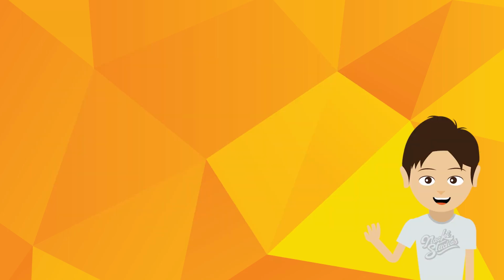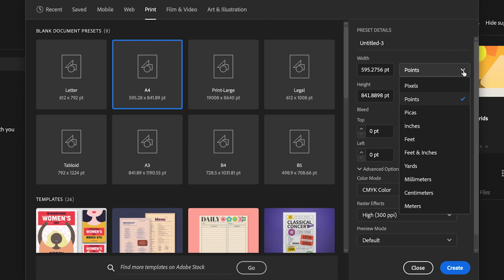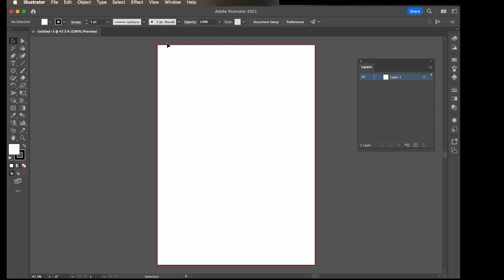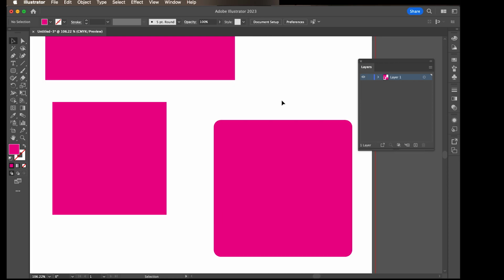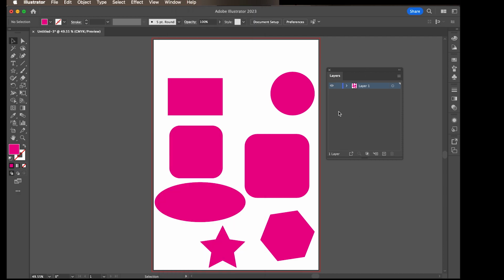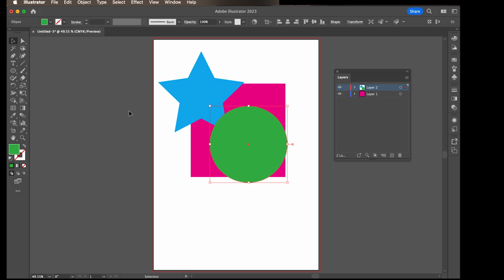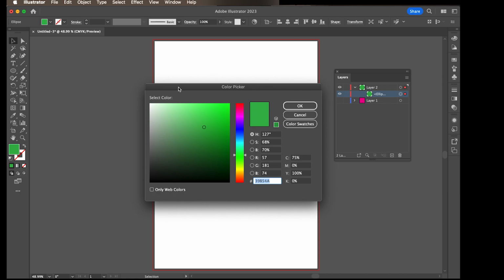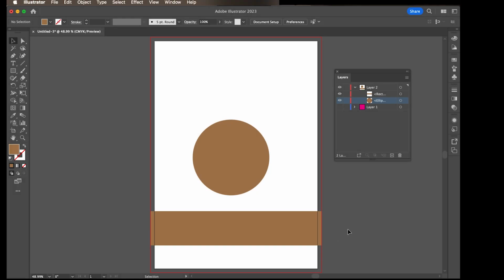Adobe Illustrator tutorial - Get start Illustrator for beginners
Hello everyone, it's Naoki here!

In this video, you will learn how to get started with Adobe Illustrator, the industry-standard vector graphics software used by designers and artists around the world.

0:00 Intro
0:22 What is Adobe Illustrator?
1:05 Document setting
4:08 Bleed setting
6:12 Shape Tool
10:21 Move 'Selection) Tool
11:26 Layer
15:25 Zoom Tool
16:37 Color Swatches
19:43 Changing Bleed setting